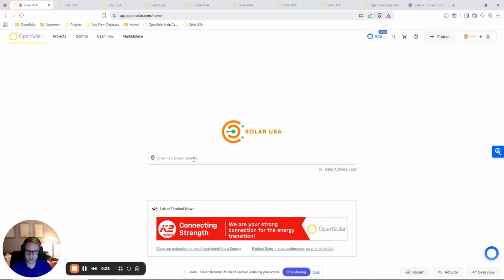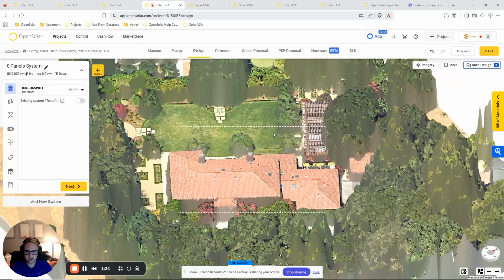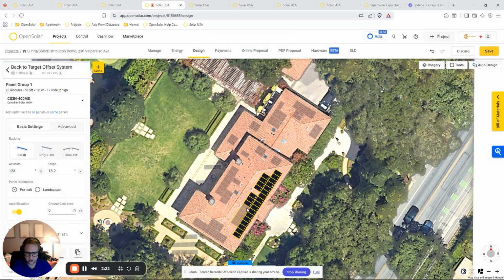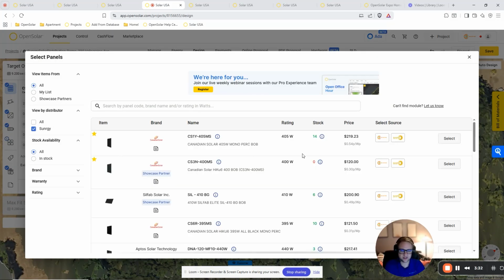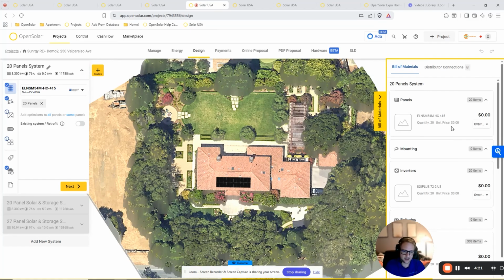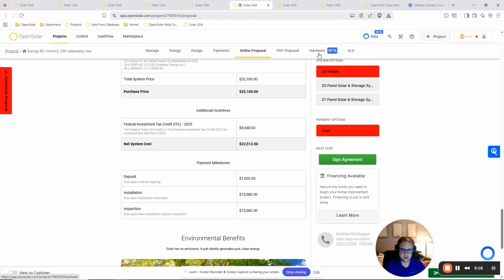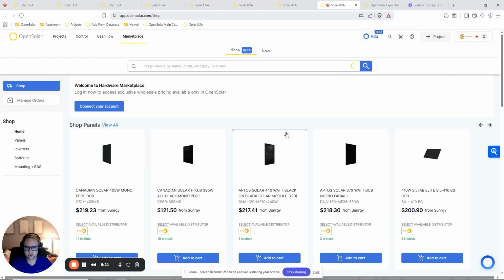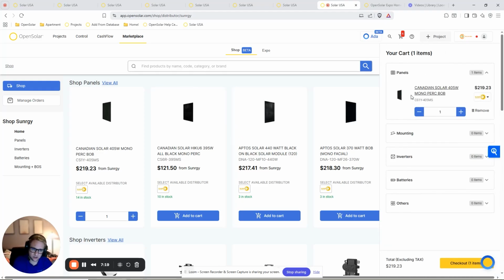Using the OpenSolar Shop With Sunrgy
Learn how to order solar equipment faster and more efficiently with OpenSolar Shop’s Sunrgy integration.

 In this tutorial, we’ll walk you through:
- Connecting your OpenSolar account to Sunrgy Solar Distribution
- Designing a project in OpenSolar
- Seeing live pricing and real-time stock availability
- Auto-generating your BOM (Bill of Materials) as you design
- Browsing the full Sunrgy product catalog inside OpenSolar
- Placing orders directly in OpenSolar for delivery to your job site or warehouse

Sunrgy is known for exceptional service and 99% order accuracy, and now their trusted brands — including IronRidge, FranklinWH, K2 Systems, Qcells, and more — are available directly through OpenSolar Shop.

Whether you’re new to Shop or ready to streamline your ordering process, this video will help you get started quickly and confidently.